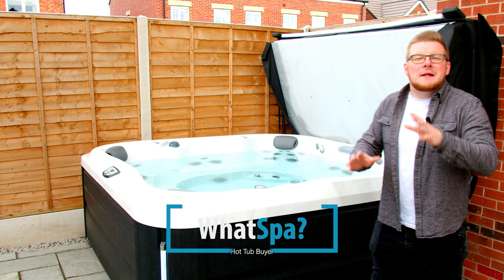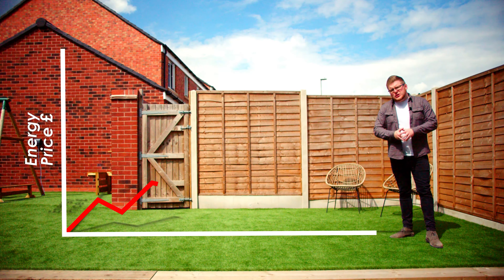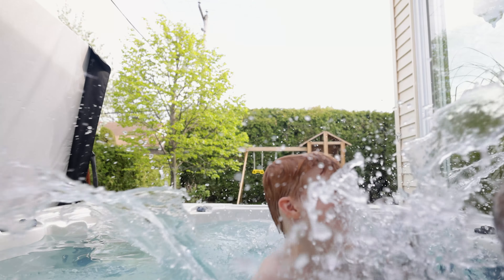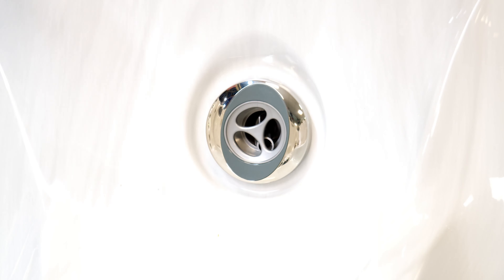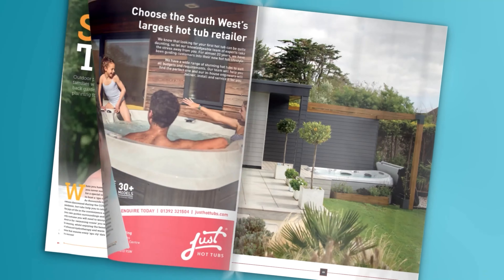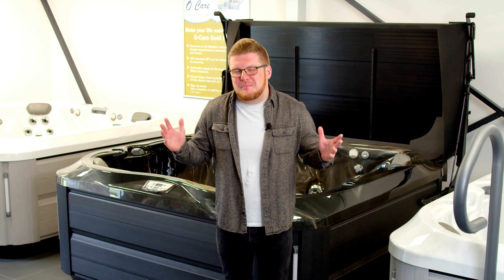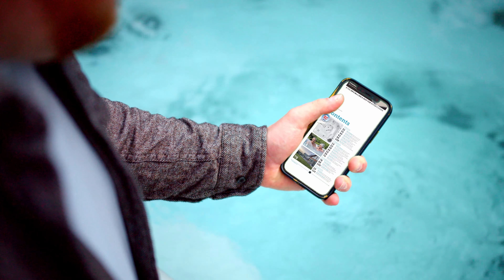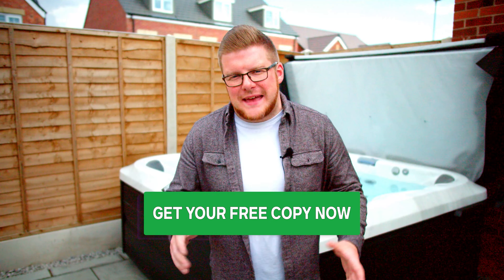WhatSpa? Magazine - The UK's No.1 Hot Tub Buyer's Guide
WhatSpa? is the UK’s leading hot tub buyer’s guide magazine, and has been helping UK hot tub buyers to make more informed decisions for more than 15 years. Get your free copy of WhatSpa?

Whether you’re completely new to hot tubs and buying your first spa or if you’re researching the market and looking to upgrade from an existing model, we can help.

WhatSpa? magazine will be your expert guiding hand, full of valuable advice on how to buy, what to buy, installation and even preparing for delivery day and planning your grand unveiling to your family and friends at your first spa party.